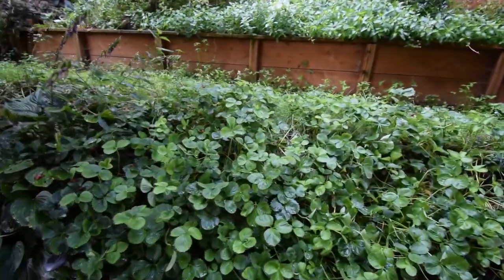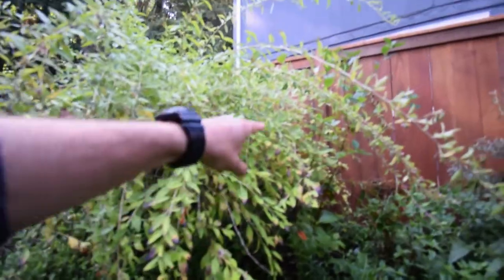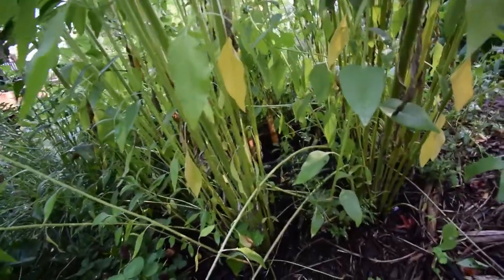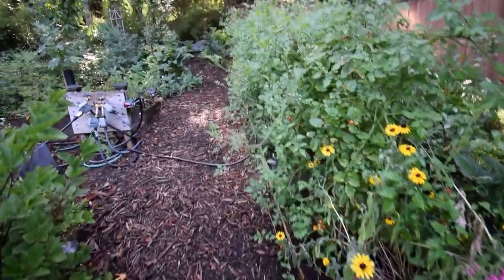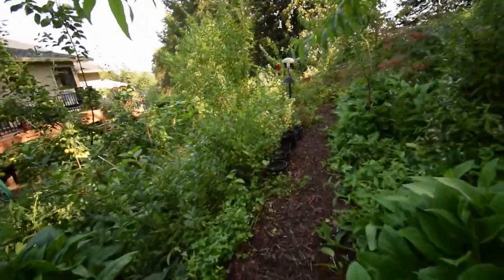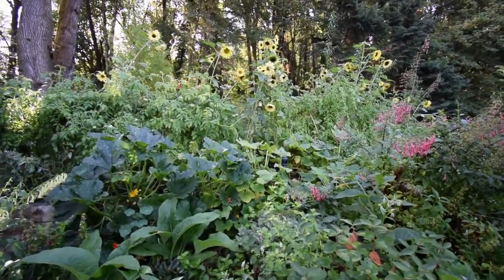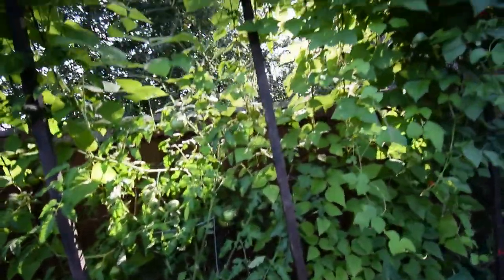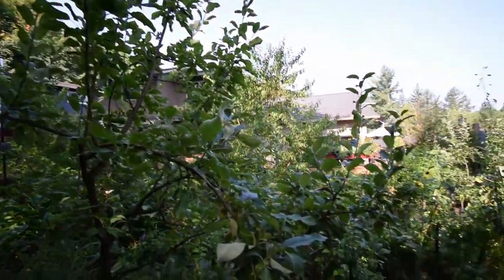Backyard homestead walk in upper yard 2018 week 32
Hi Everyone, here's the upper yard walk around the urban homestead backyard. Enjoy the video update! :-)